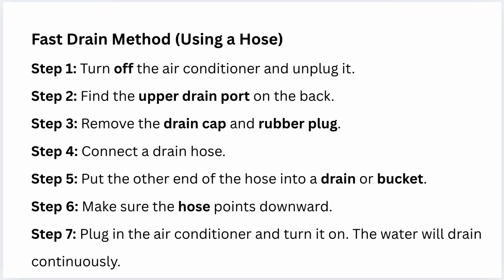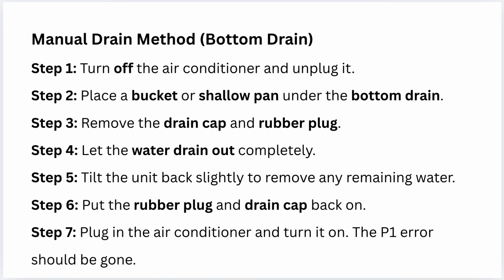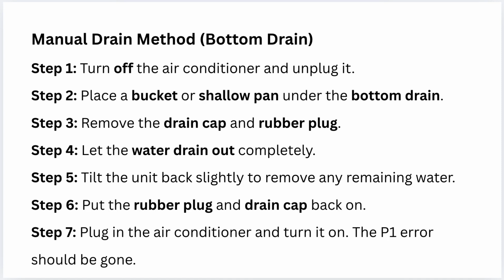How to Fix Toshiba Portable Air Conditioner P1 Error - Drain Full Internal Water Tank Fast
In this informative video, we will guide you through the process of fixing the P1 error on your Toshiba portable air conditioner, which indicates that the internal water tank is full. This issue can disrupt your cooling experience, but with our step-by-step instructions, you will learn how to quickly resolve it. We will cover troubleshooting tips, maintenance practices, and preventive measures to ensure your air conditioner operates efficiently. Don't let a full water tank ruin your comfort—watch now to regain control of your indoor climate!